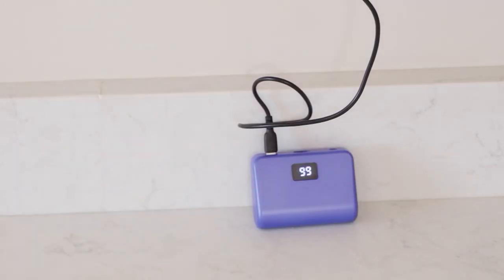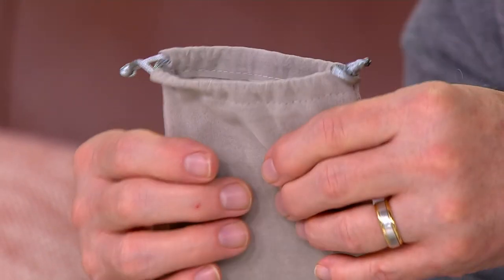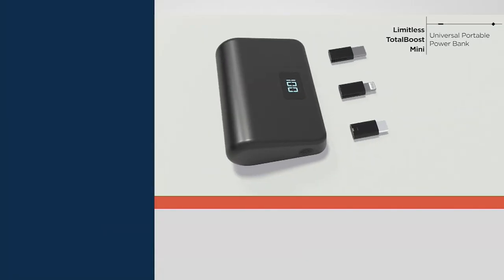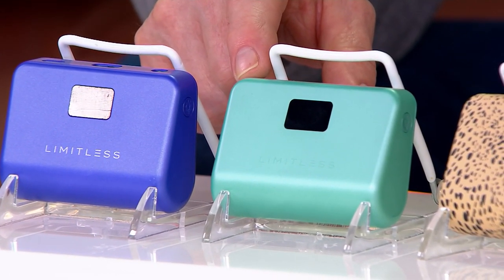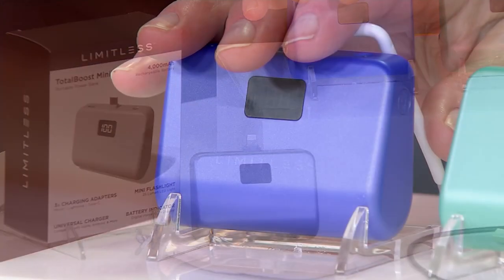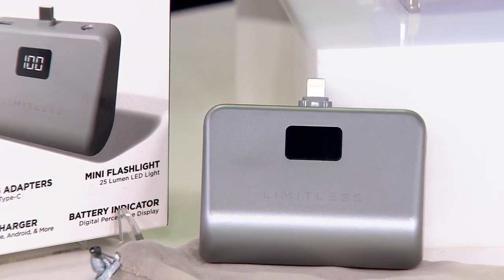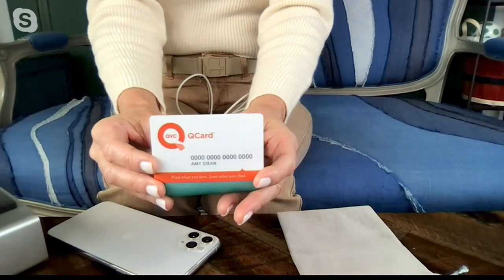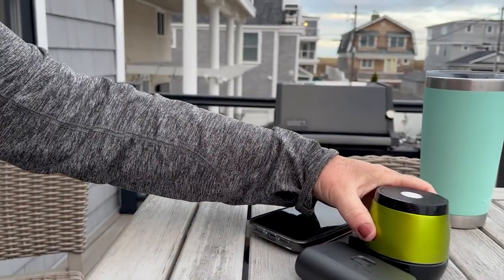Limitless TotalBoost Mini 4K mAh Universal Power Bank on QVC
Limitless TotalBoost Mini 4K mAh Universal Power Bank

Petite, portable, and packed with power, the TotalBoost Mini helps keep your devices happily humming along -- even when there's not an outlet in sight. Complete with three interchangeable adapters, the compact design easily slips into your pocket or purse, making it the perfect on-the-go option for battery boosts. From Limitless.